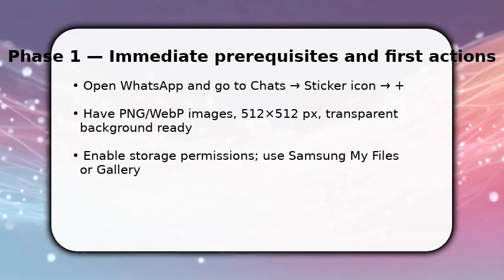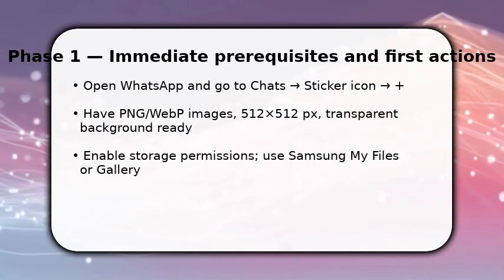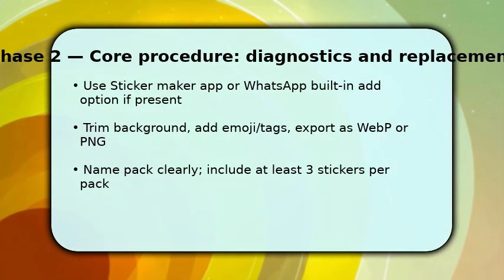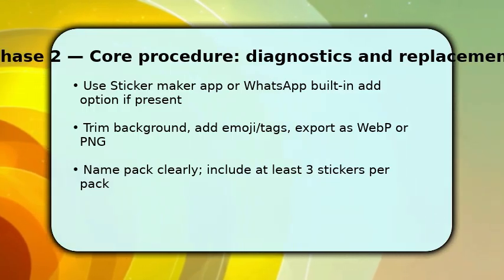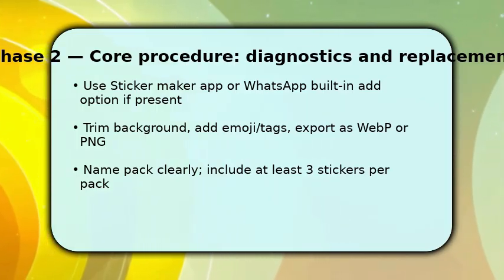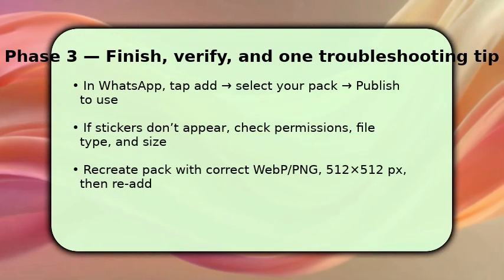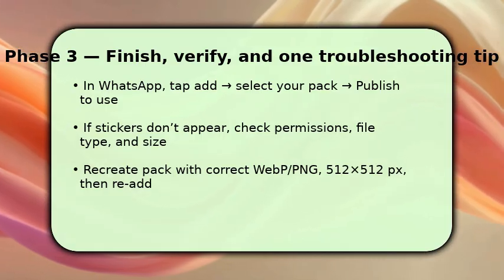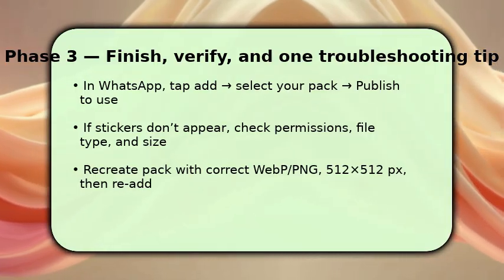How to Use Stickers on Whatsapp Samsung (only Way)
How to Use Stickers on Whatsapp Samsung (only Way) | 🔒 Surfshark VPN Deal — Stay private and secure. $1.99/mo + 3 Months Free ▸

Discover the exclusive method for using stickers on WhatsApp for Samsung devices. This video guide provides step-bythy instructions tailored specifically to enhance your messaging experience with fun and personalized touches.

WhatsApp, Samsung Stickers Guide, Use stickers on WhatsApp for Samsung, Personalize messages in WhatsApp, Sticker pack download for Android